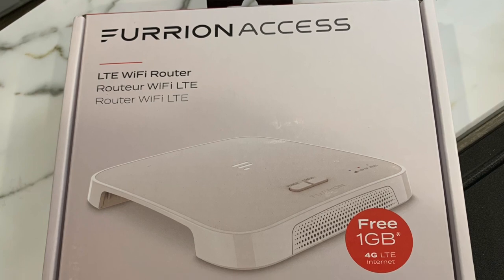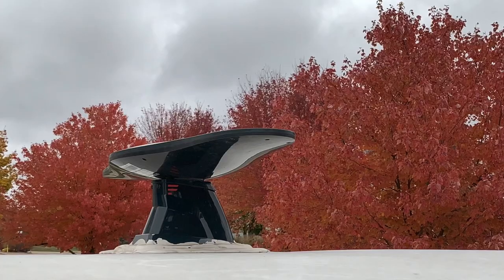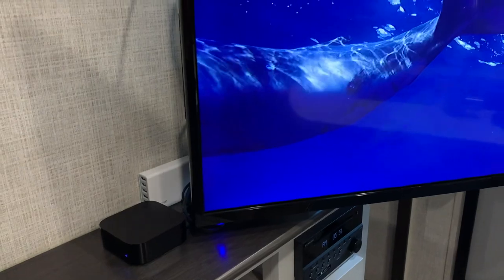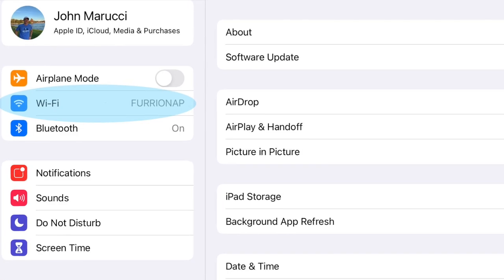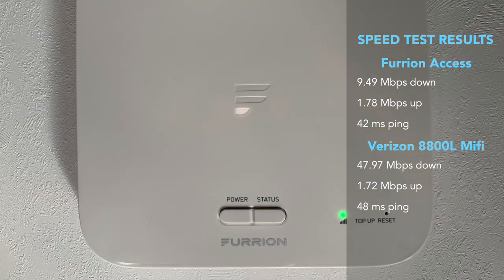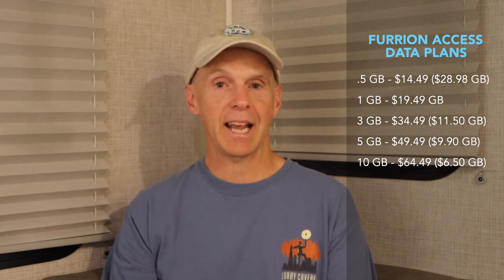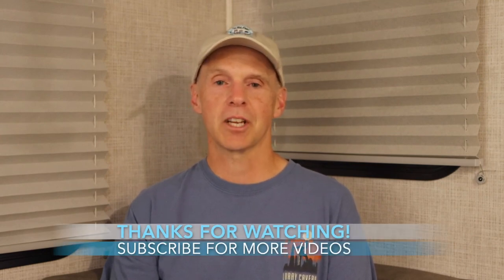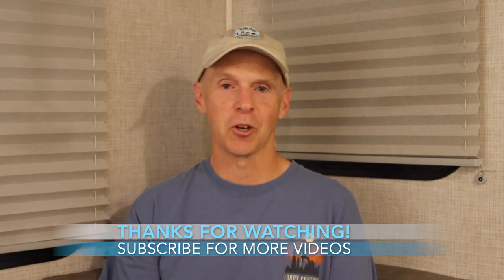Furrion Access LTE WiFi Router - Is It Worth It? Long-Term Review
In this video, we will review the Furrion Access LTE/Wi-Fi router. This router allows you to create a local area Wi-Fi in your RV from existing Cell signal or campground Wi-Fi. This unit has become more available and prewired on many new RVs. I have used this mobile router for well over a year with mixed results and in this review will cover the good and bad of the experience. I’ll also cover two benefits to this router that are less well known but add significant value.

FEATURED PRODUCT*

- Furrion Access 4G LTE/WiFi Dual Band Portable Router
- Verizon Wireless Jetpack 8800L 4G LTE Advanced Mobile Hotspot
- weBoost Drive Sleek Vehicle Cell Phone Signal Booster with Cradle Mount
- AC to DC Converter, HOTOR 8.5A 100W 110-220V to 12V Car Cigarette Lighter Socket AC DC Power Adapter

PURPOSE